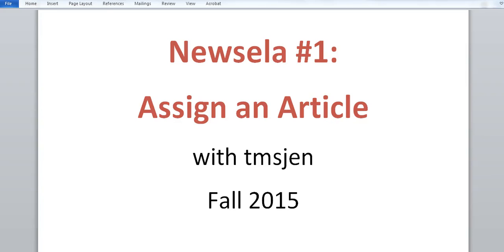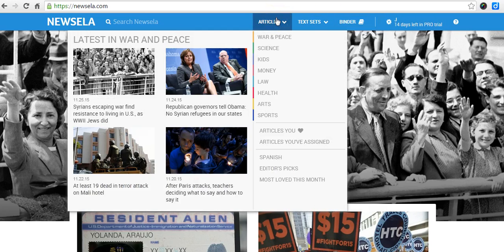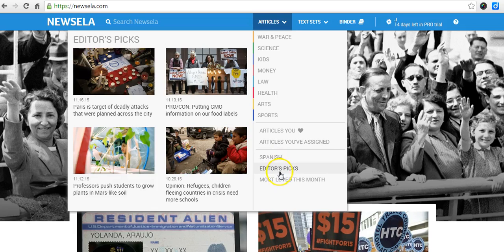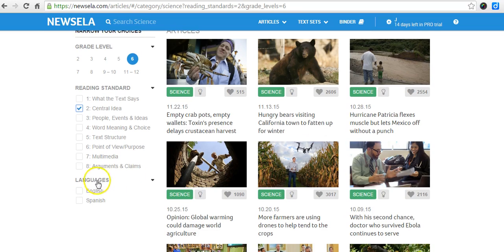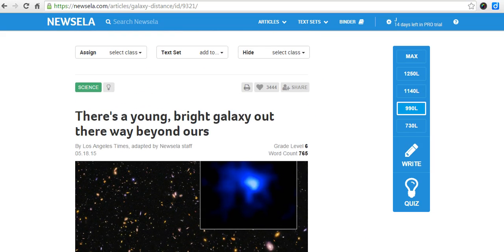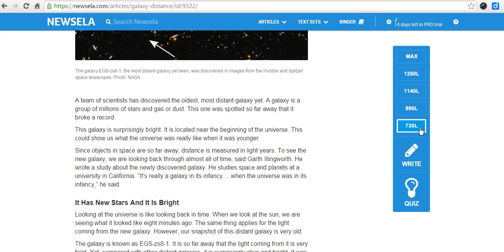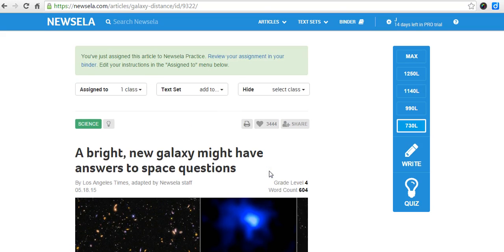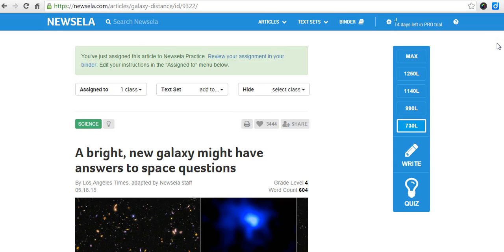Newsela Tutorial #1: Teacher Assigns Article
Tutorial for teachers: Use Newsela (current events source) to assign an article, write instructions, and customize writing prompt.